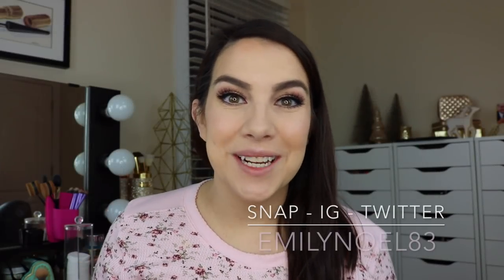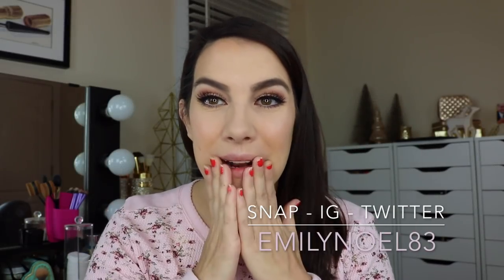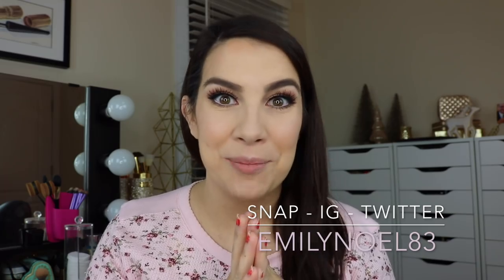BEST LIP BALMS for EVERY NEED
BY REQUEST! Lip balms that will make your lips feel like a dream... before bed, as a lip primer, tinted versions- covering it ALL! LATEST: Brow Stamp the Fam ALSO: New EYE REMEMBER

(ordered this as a gift... so excited!)

Profound Thought:
"Conflict cannot survive without your participation."
-Wayne Dyer

Random Thought:
Went to "A Dickens Christmas Dinner" last night with friends and it was SO FUN. It was hosted at a local restaurant & the food was wonderful. I literally ate figgy pudding, there were carols to sing, it was so festive. LOVE!